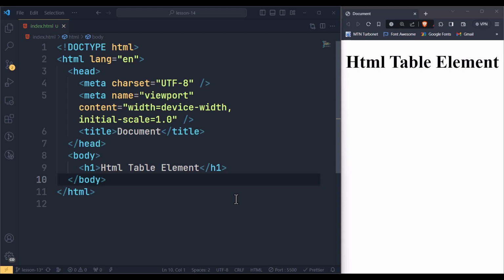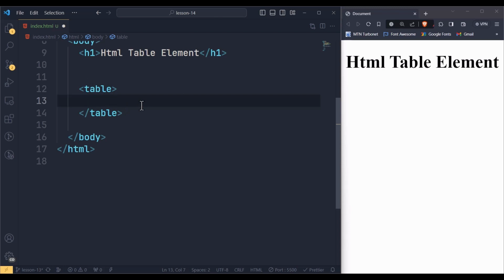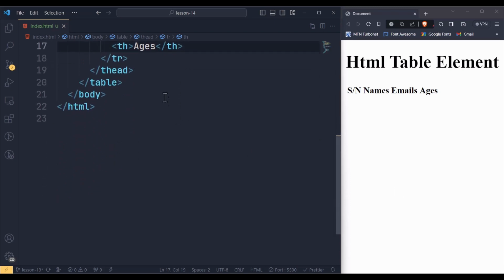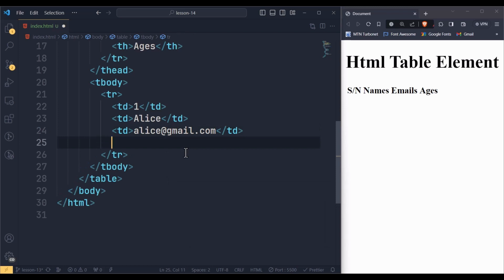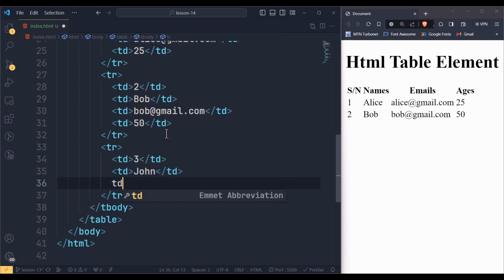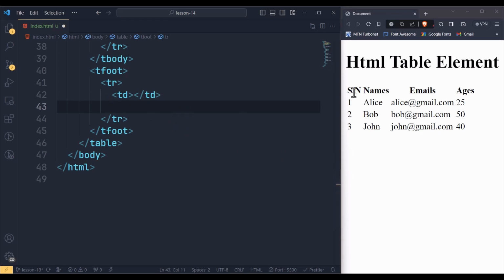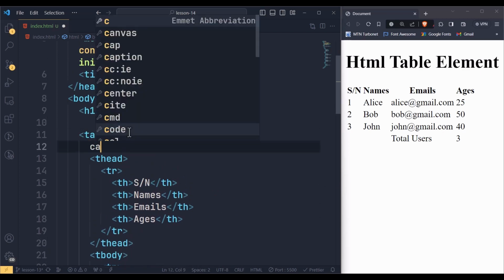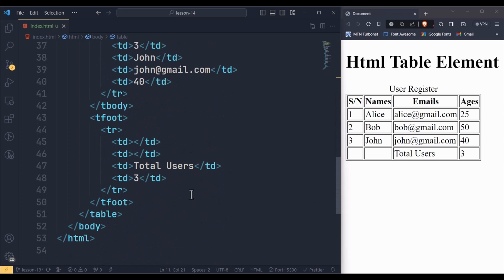HTML Crash Course - #13. Html Table Element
Hello guys, welcome to Mortdotdev. In this tutorial, we cover everything you need to know about HTML tables, from structuring basic table layouts to advanced techniques.

We'll cover:
1 .Introduction to HTML table structure
2. Creating tables with rows and columns
3. Adding headers, footers, and captions

Share your thoughts and questions in the comments section below.